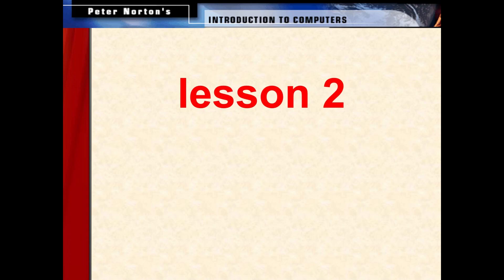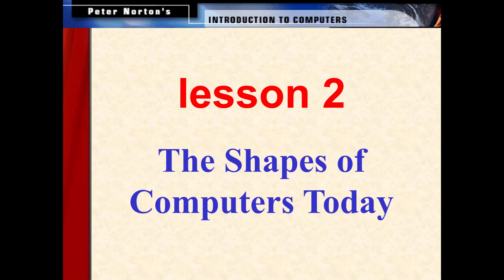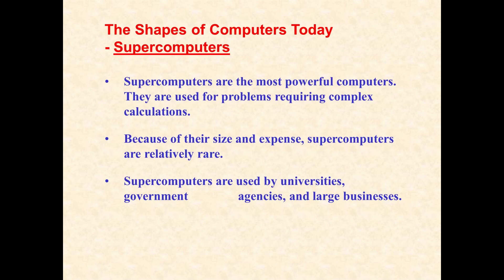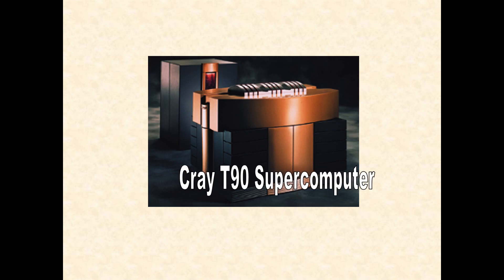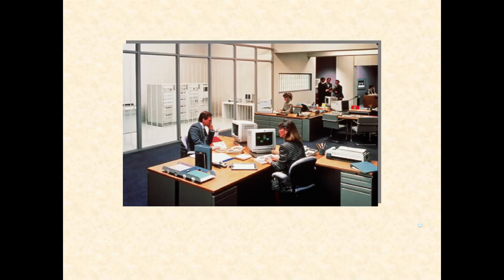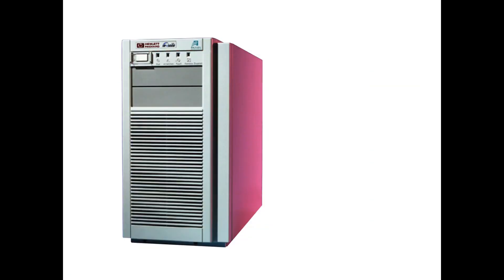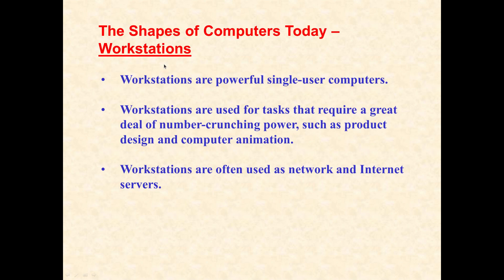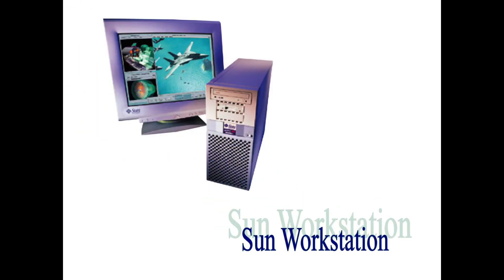CSE 101 - Fundamentals of Computer Science - Lecture 2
This video tutorial explains various types of computers that are used today in day to day life.